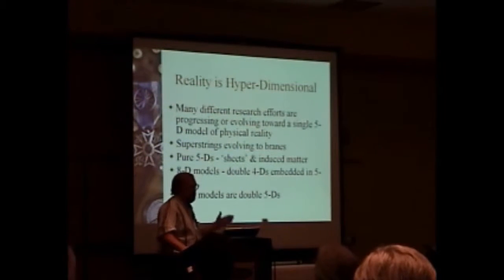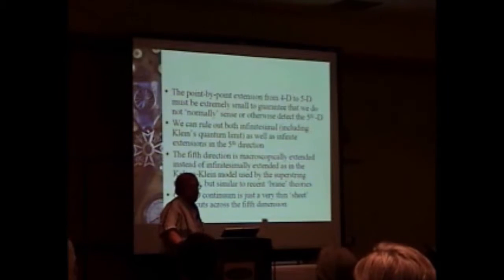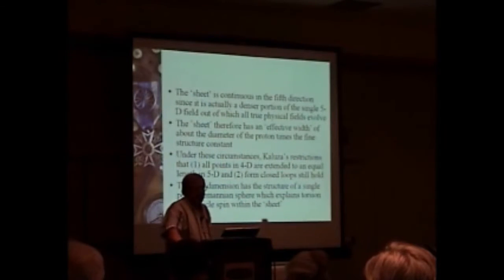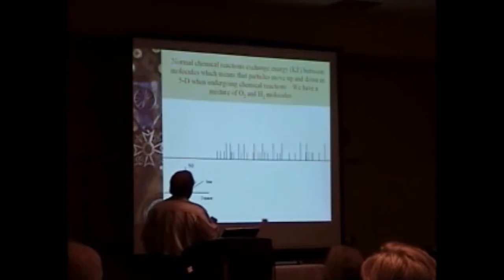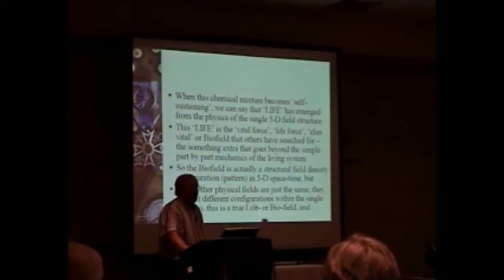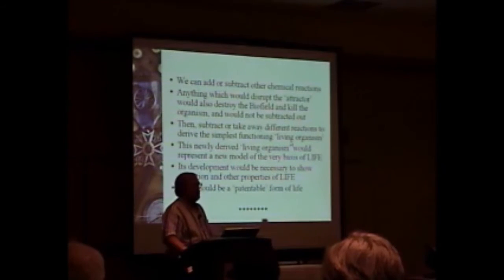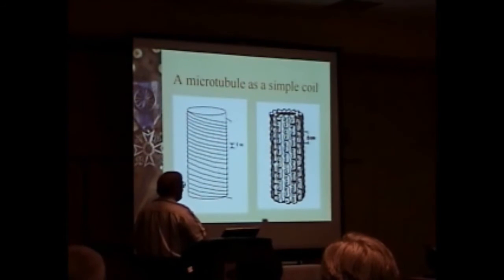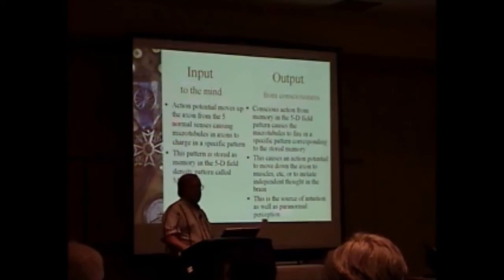2004 SSE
"The Biofield: Life as a hyper-dimensional quantity"

Life has been considered “something extra” by many scholars and academics since at least the earliest days of the Scientific Revolution, something more than the sum of the mechanical (Newtonian) parts of a living body or organism. In general, science has tried to steer clear of such issues, relegating them to metaphysical speculation if not to religion, being guided by Descartes’ dictum of a separation between mind and matter. Mind was associated with life while matter became the realm of science through the methods of objective reduction, fully instituted within science by Newtonian physics. In the early days of Newtonian physics, that ‘something extra’ was referred to as a ‘life force’, ‘vital force’ or ‘elan vital’ among other names. These names were meant to lend scientific stature to the principle of life even though no theories of life were forthcoming. The general principle or nature of life was never isolated or reduced by science. And, except for some notable exceptions in the late nineteenth century that followed on the heels of the Darwinian Revolution, questions regarding the true nature of life have only become of more general interest in the scientific community in the last half of a century. It is certainly no coincidence that physicists have begun to search for a ‘theory of everything’ (a TOE) in earnest during this same period of time while the possibility of a hyper-dimensional reality has become popular as well as a search for a definition and theory of consciousness. Any such TOE, by necessity, would have to explain life and consciousness, while the notion of a hyper- or higher-dimensional reality than we could normally sense could account for the ‘something extra’ that is associated with life, or as it has become more popularly known, the Biofield

Variations (shorter and longer) of this presentation were made at both the SSE and the USPA, but the paper was only published in the Proceedings of the USPA of 2004. The full published paper is available online at